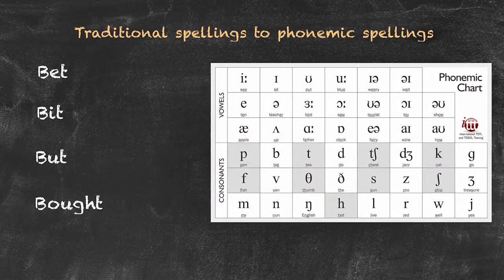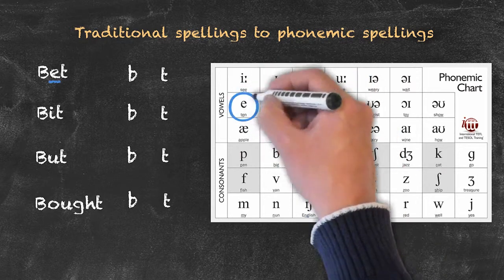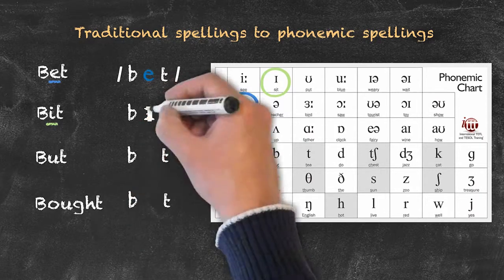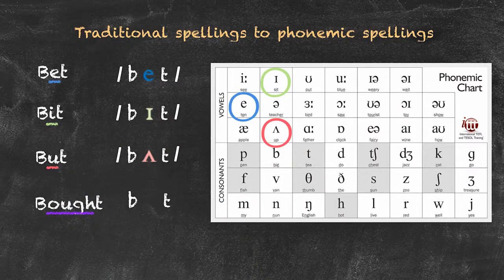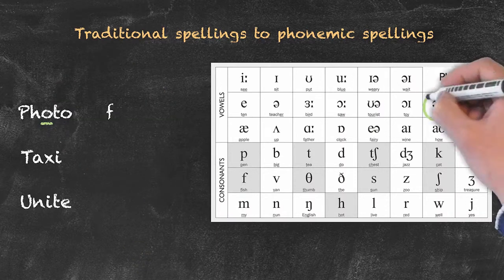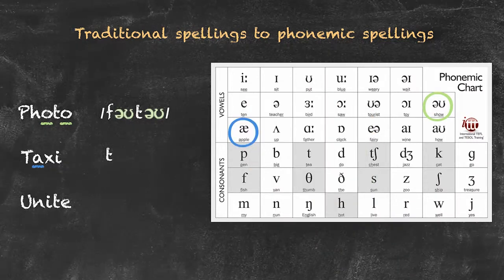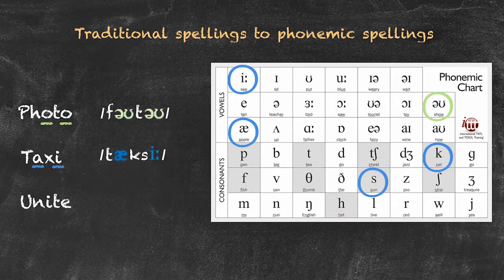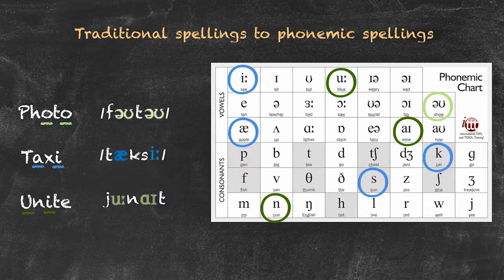Pronunciation and Phonology in the EFL Classroom - Traditional Spellings to Phonemic Spellings Pt. 2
This series focuses on the topics of pronunciation and phonology in the EFL classroom. In this video, we look at how we go from traditional spellings into the phonemic spellings. The four examples of bet, bit, but and bought are written out using the phonemic alphabet to give you an idea of how it works.